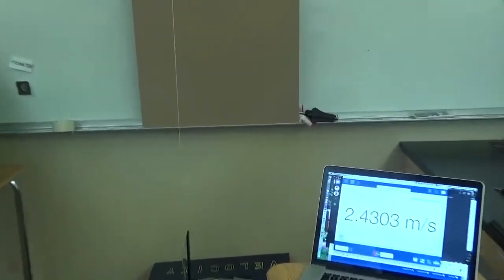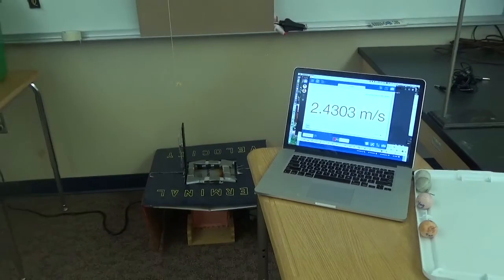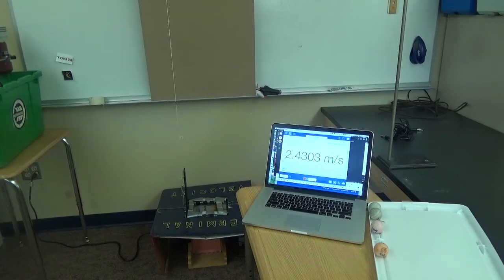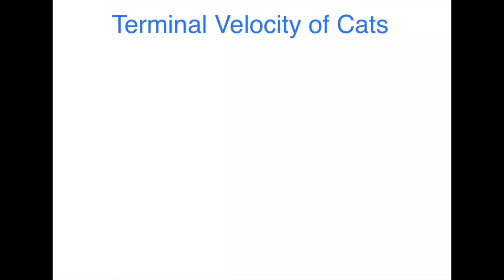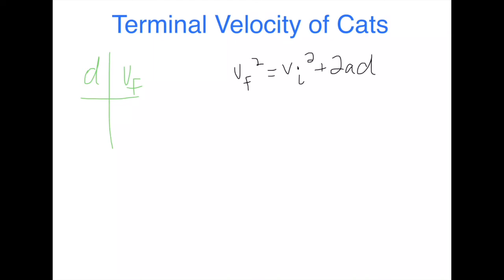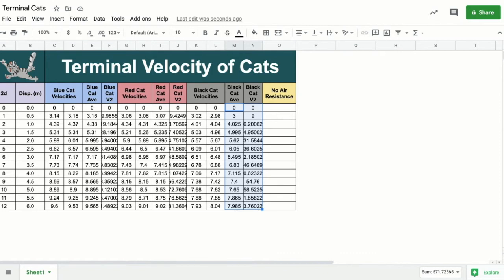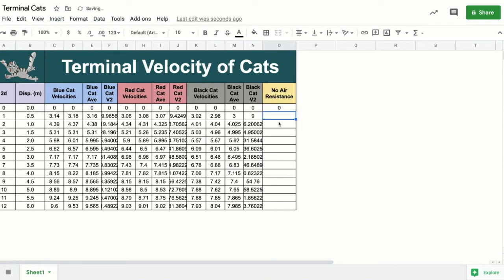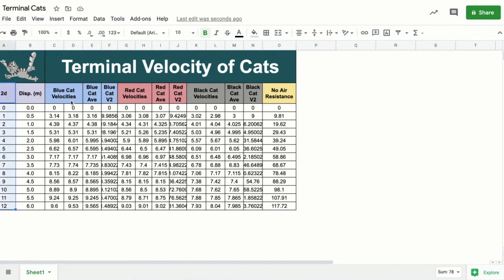Terminal Velocity of Cats Inquiry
Determine who the density of the cats affects their acceleration rate over time and when terminal velocity is reached.